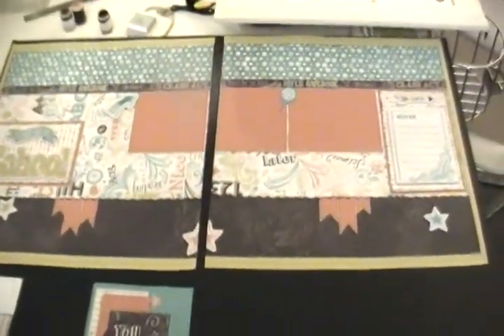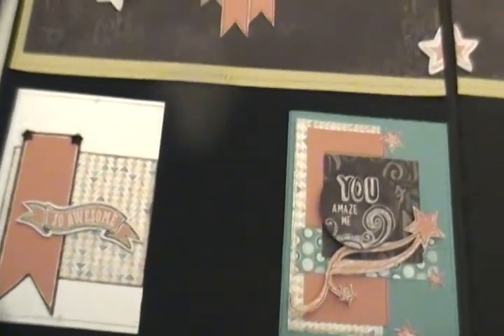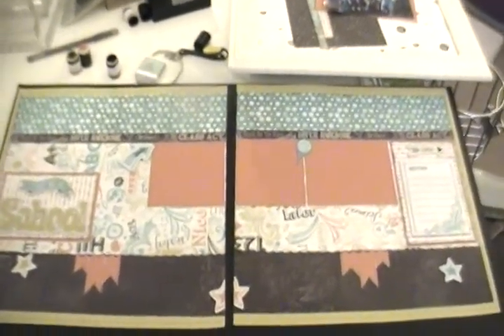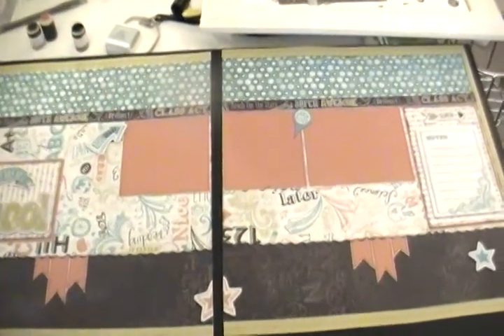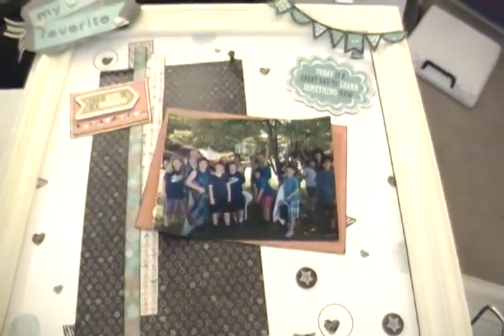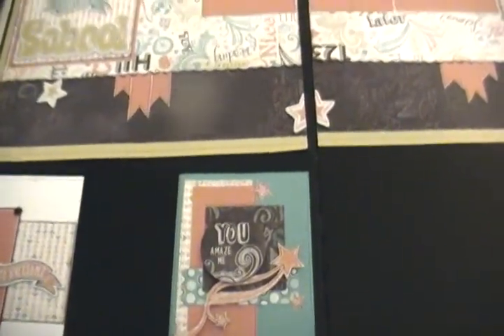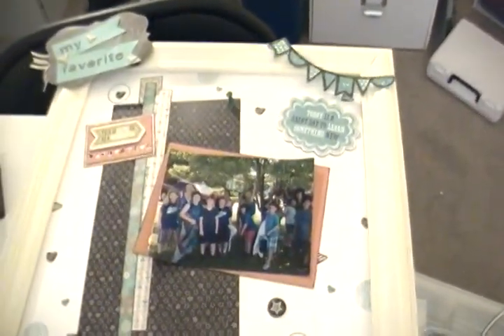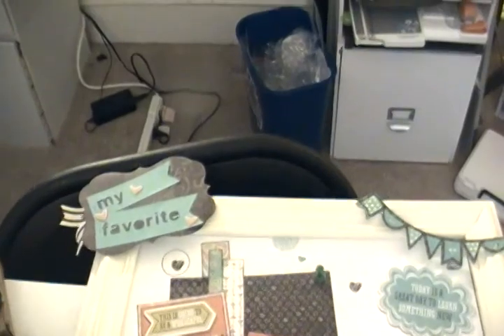Close To My Heart CHALK IT UP Scrapbooking and Card Kit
Hey All!!!

I am SUPER excited to tell you that I am now going to be selling my Scrapbook and Card Kits!!! WOO HOOO! The best part is, all you have to do is purchase the REQUIRED items (will total roughly $29.80-$34.95 before tax and shipping) from my online store, and I will send you ALL the layout instructions for FREE!!! Consultants, if you want to purchase JUST the instructions, you can purchase them RIGHT from my blog! The PayPal button for them is under the page called "SCRAPBOOK and CARDMAKING Kits"

The first one that I have live on my blog is CHALK IT UP!!! With this kit, you can make:
1-two page layout
1-one page layout to fit in our NEW Shadowbox Frame
2-cards

Supplies Needed:
Chalk It Up Paper Pack X7184B $9.95
Chalk It Up Compliments X7184C  $4.95
Chalk It Up Assortment Z3009  $4.95
Glitter Glam Stamp Set B1465 $9.95

TOTAL FOR KIT $29.80 plus tax and shipping!

Not required to purchase items, (as you may already have) but were used to create the projects:

Duck Easy-Stick Adhesive Z3033
3D Foam Tape Z2060
Marvy Uchida LePen Journaling Pen Z1979
Black Ink Pad Z2105
Lagoon Ink Pad Z2195
Cricut Artbooking Cartridge Z1906
Sponge Daubers Z726 (or Z1938 for Value Pack)